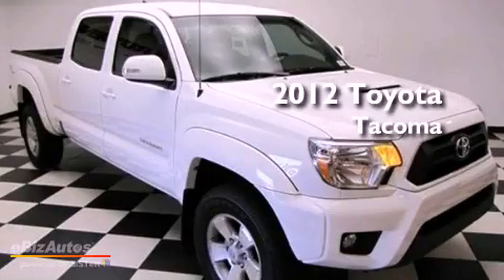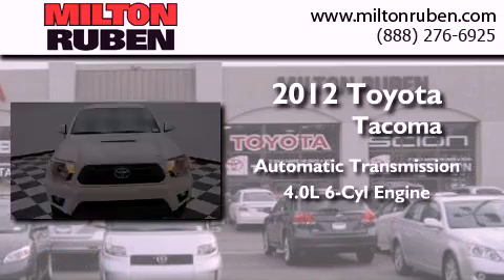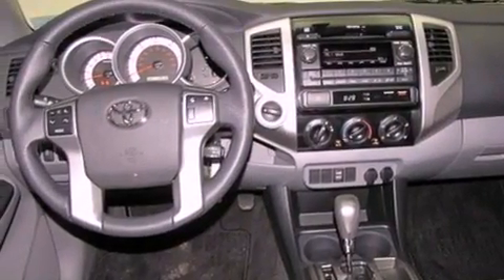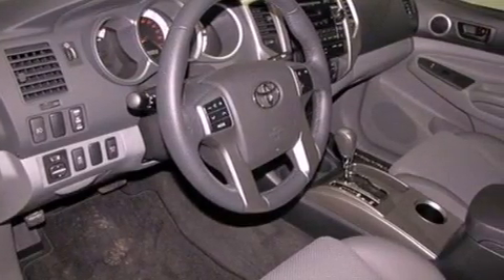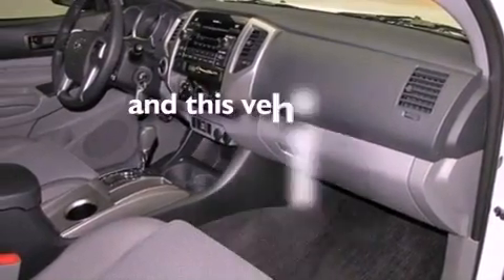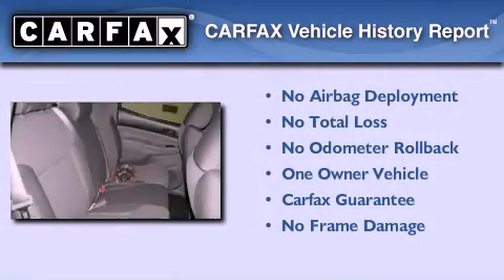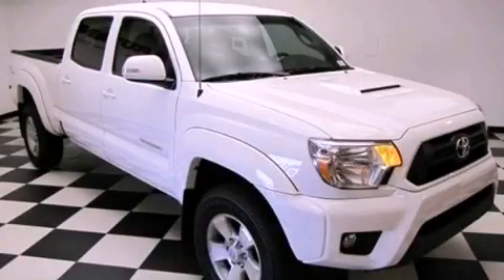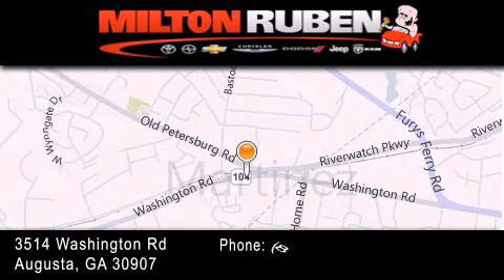2012 Toyota Tacoma Grovetown GA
Year : 2012
 Make : Toyota
 Model : Tacoma
 Engine : 4.0L V6 FI DOHC 24V
 Trans . : Automatic
 Exterior : White
 Miles : 2,506
 Interior : Grey
 Stock : B507112

 2012 Toyota Tacoma Augusta GA